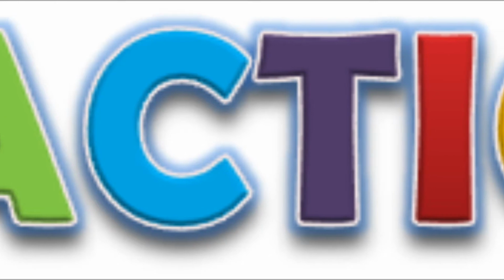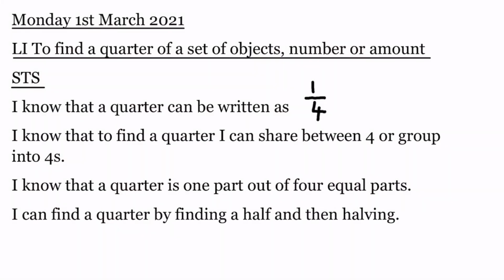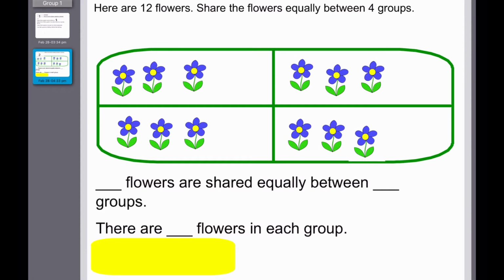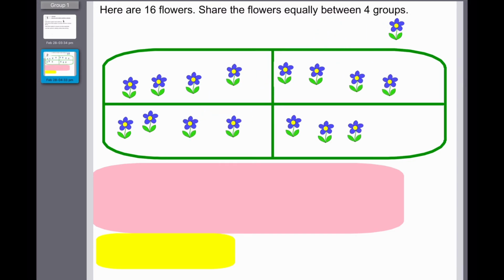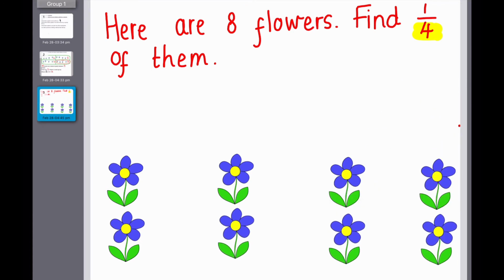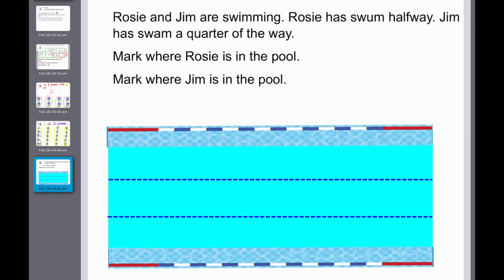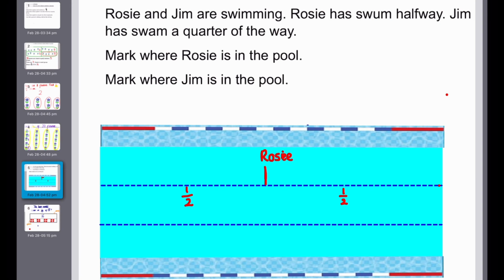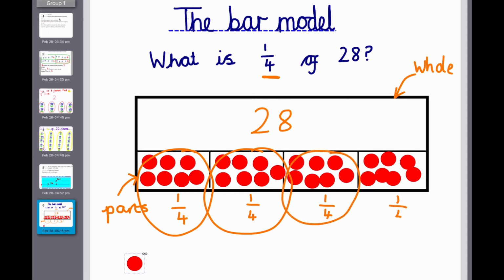Maths Year 2 Monday 1st March 2021